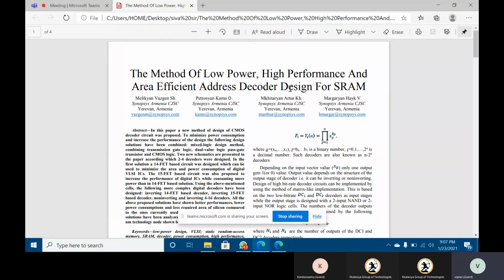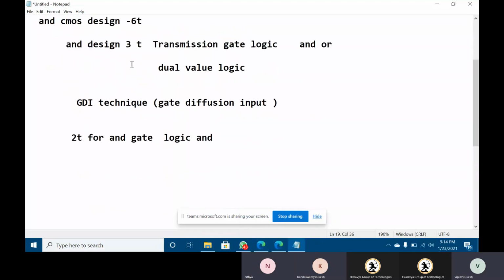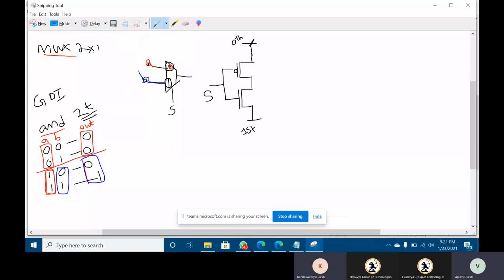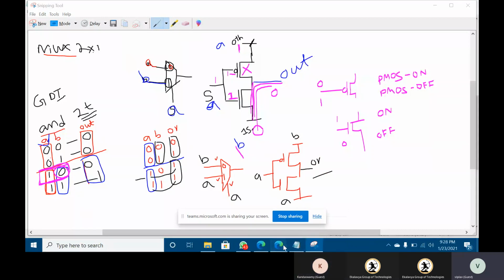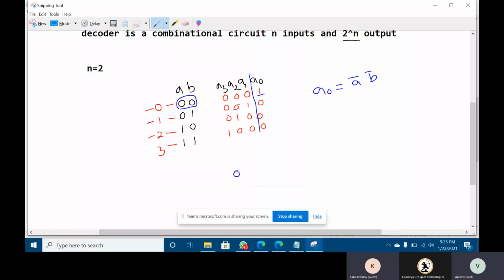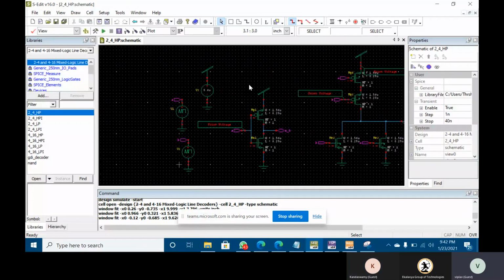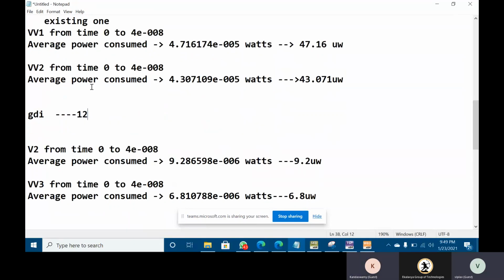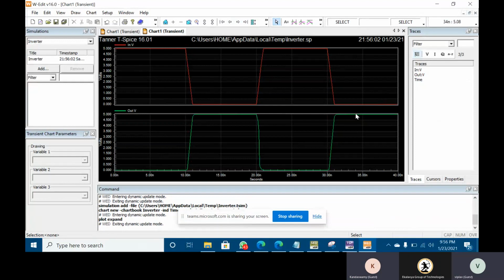The method of low power, high performance and area efficient address decoder design for SRAM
Like & Follow us for more updates